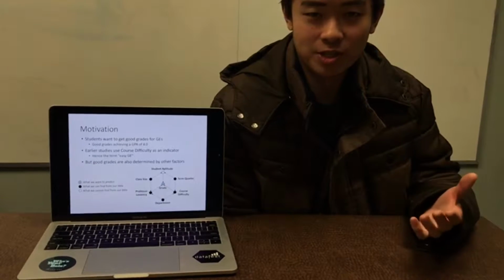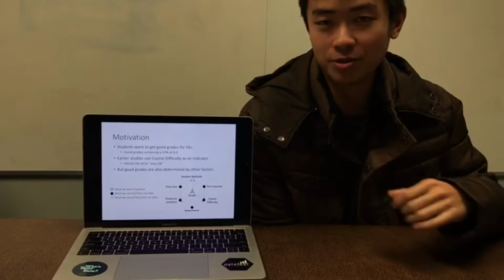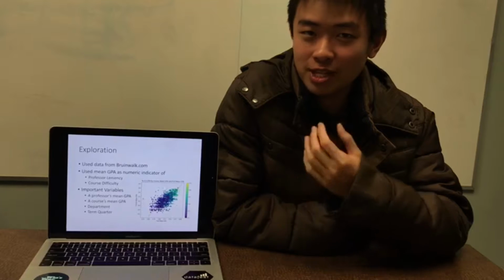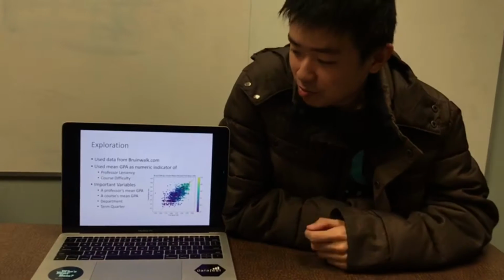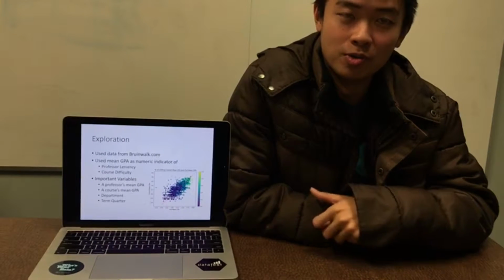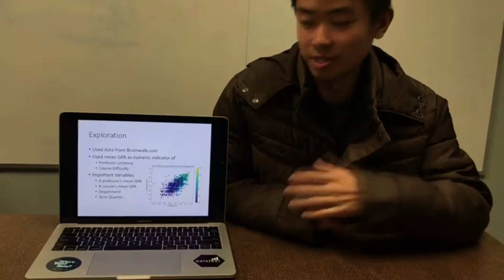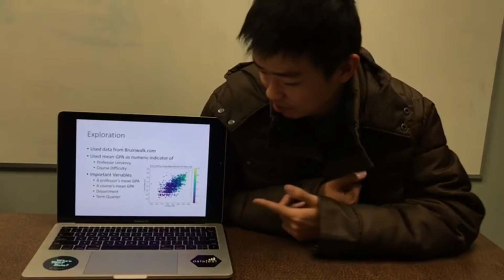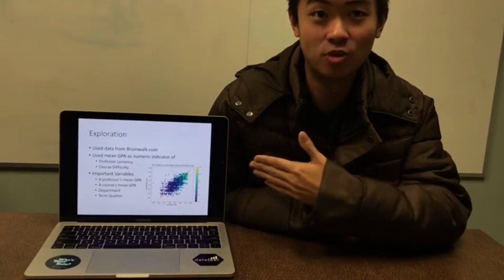STATS 131 Final Project - How To Find Easy GEs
Presentation made by Krystal Xu and Yi Zu Tan for STATS 131 Fall 2018